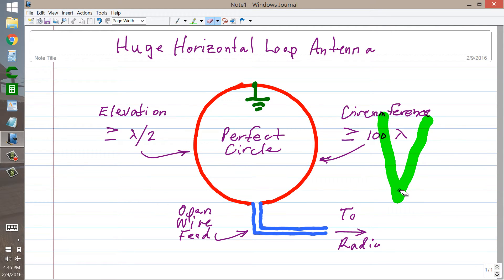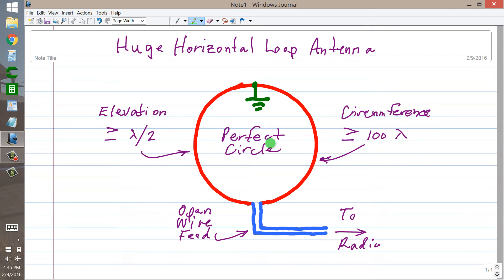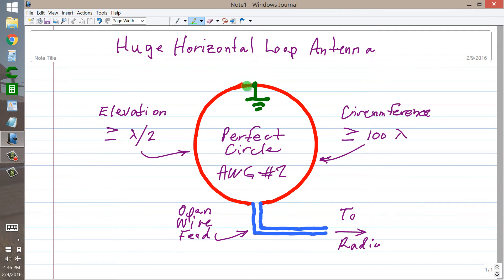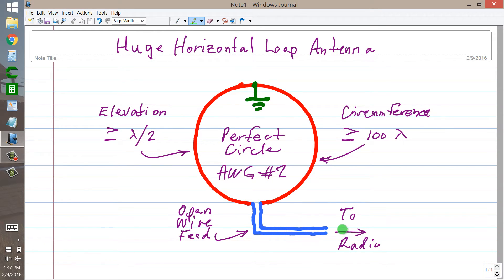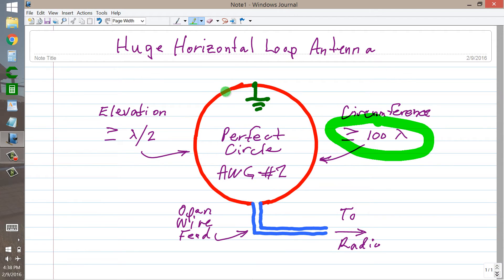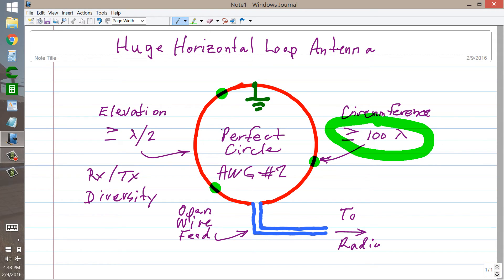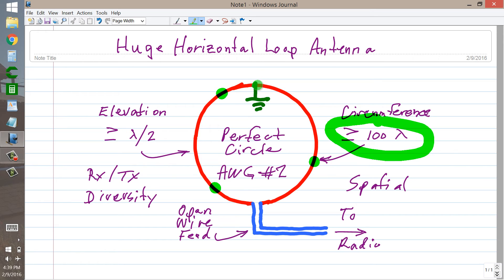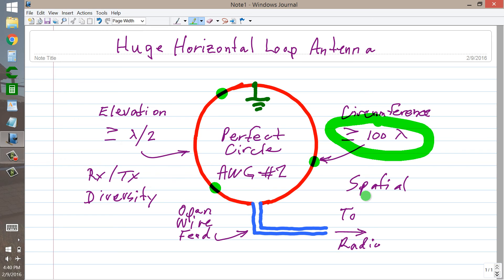Huge Horizontal Loop Antenna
Have you ever used this monstrous sky hook on HF?